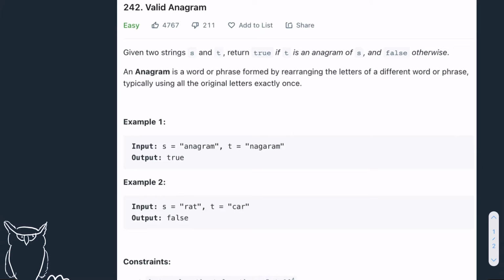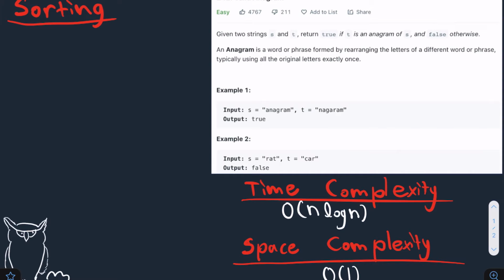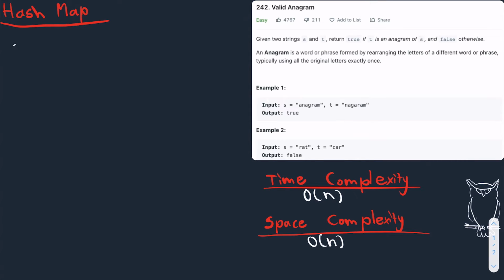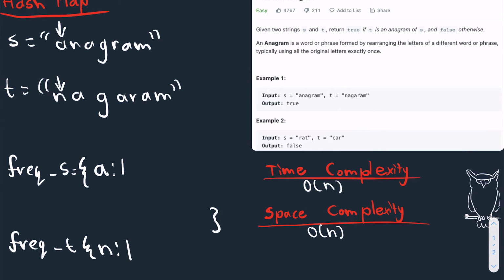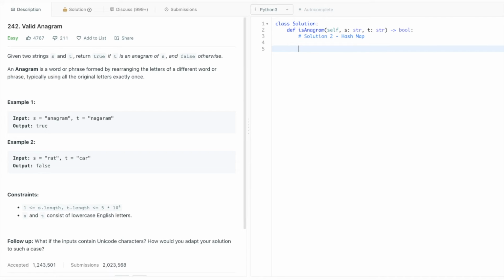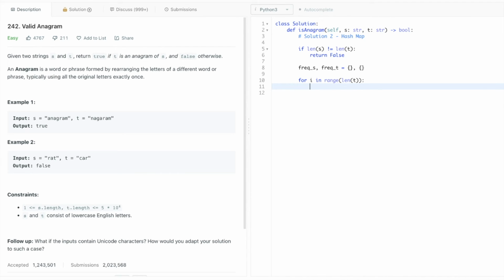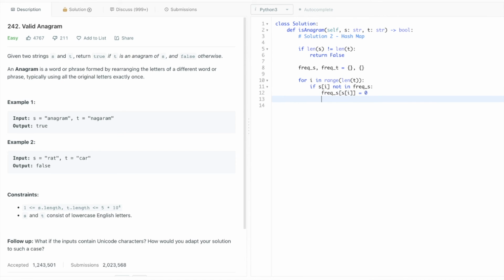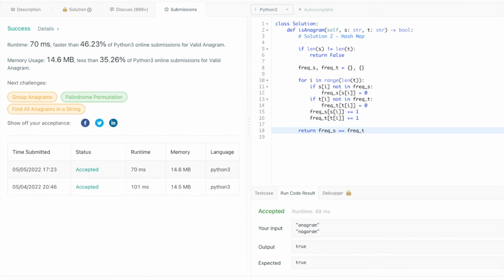Leetcode # 242 - Valid Anagram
Time Stamps:
00:00 Problem Description
01:27 Written Solution - Sorting
02:19 Written Solution - Hash Map
05:18 Code Solution - Hash Map